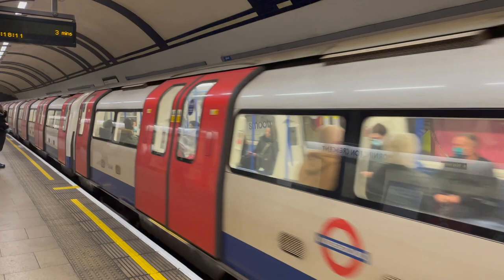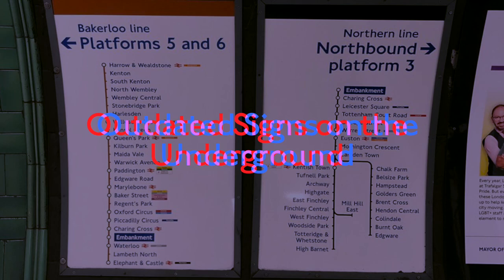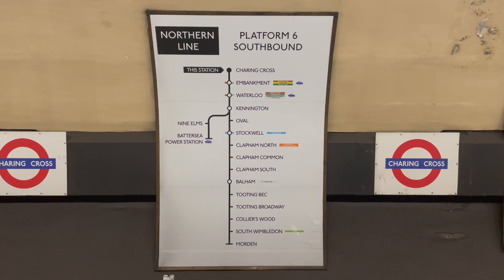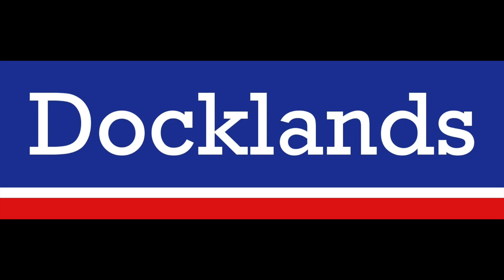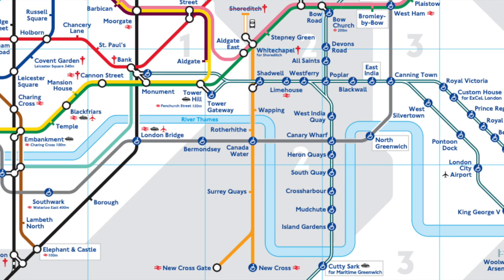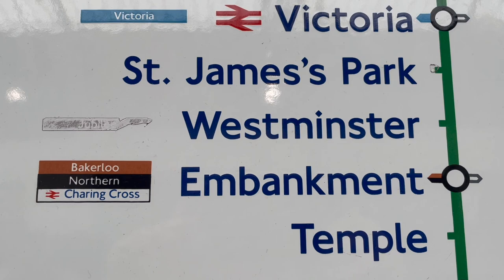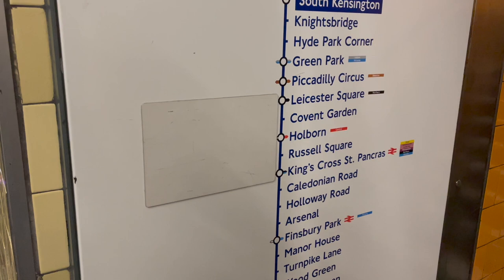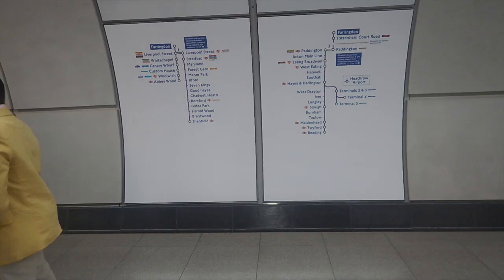Outdated Signs on the Underground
In this video we look at some signs that you can see on the underground network in 2023 that show outdated logos or lines or incorrect information